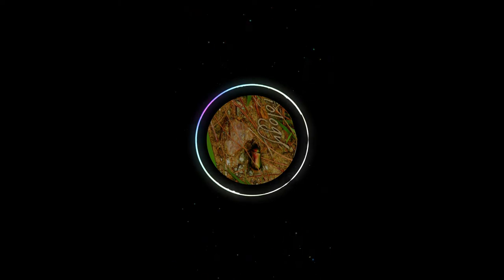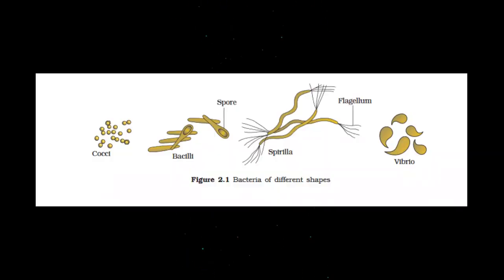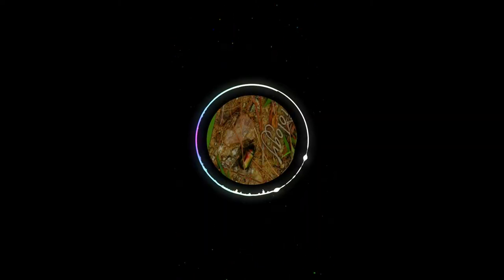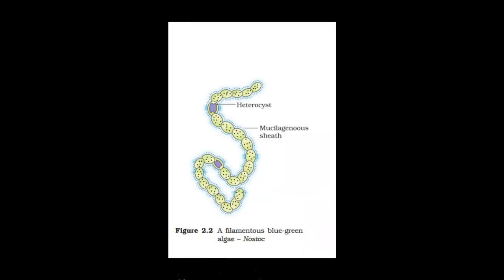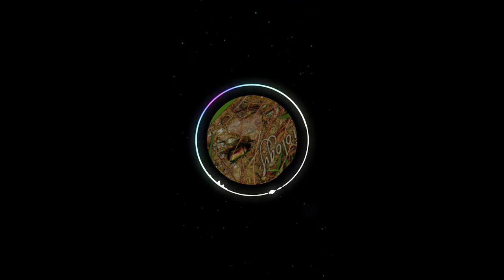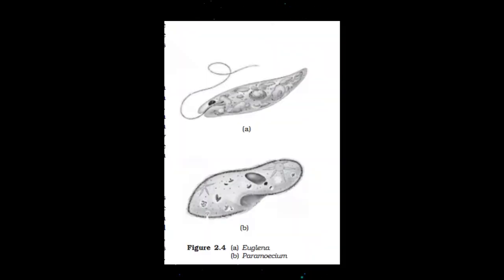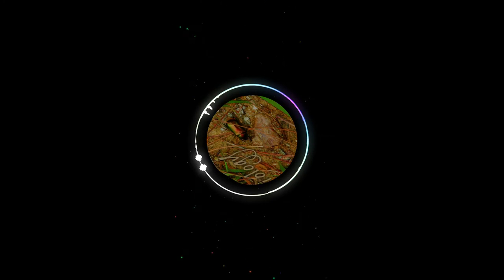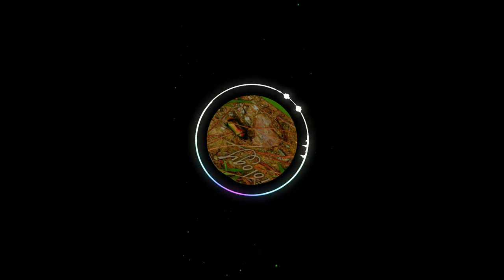BIOLOGICAL CLASSIFICATION | NCERT AUDIO BOOK | CLASS 11TH | DIAGRAMS INCLUDED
Since the dawn of civilization, there have been many attempts to classify
living organisms. It was done instinctively not using criteria that were
scientific but borne out of a need to use organisms for our own use – for
food, shelter and clothing. Aristotle was the earliest to attempt a more
scientific basis for classification. He used simple morphological characters
to classify plants into trees, shrubs and herbs. He also divided animals
into two groups, those which had red blood and those that did not.
In Linnaeus' time a Two Kingdom system of classification with
Plantae and Animalia kingdoms was developed that included all
plants and animals respectively. This system did not distinguish between
the eukaryotes and prokaryotes, unicellular and multicellular organisms
and photosynthetic (green algae) and non-photosynthetic (fungi)
organisms. Classification of organisms into plants and animals was easily
done and was easy to understand, but, a large number of organisms
did not fall into either category. Hence the two kingdom classification
used for a long time was found inadequate. Besides, gross morphology
a need was also felt for including other characteristics like cell structure,
nature of wall, mode of nutrition, habitat, methods of reproduction,
evolutionary relationships, etc. Classification systems for the living
organisms have hence, undergone several changes over the time.
Though plant and animal kingdoms have been a constant under all
different systems, the understanding of what groups/organisms be
included under these kingdoms have been changing; the number and
nature of other kingdoms have also been understood differently by
different scientists over the time.
NCERT AUDIO BOOK | CLASS 11TH | NEET |